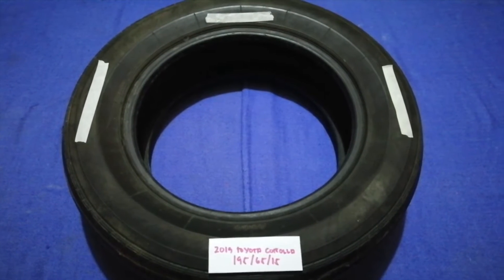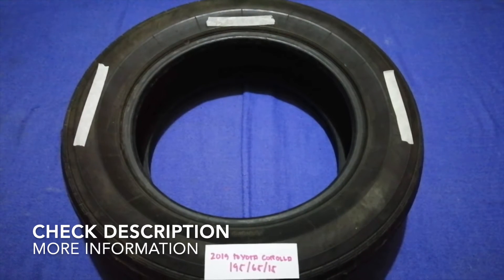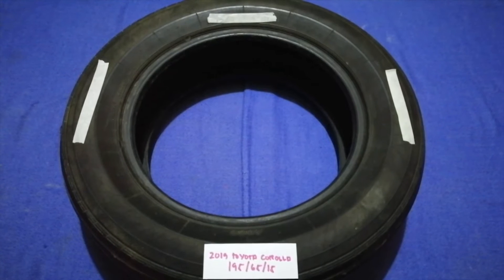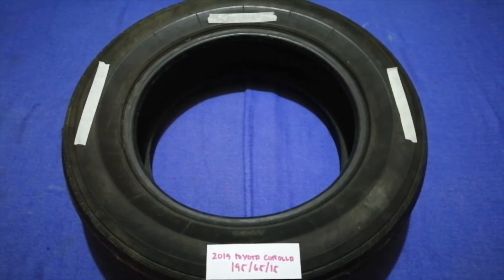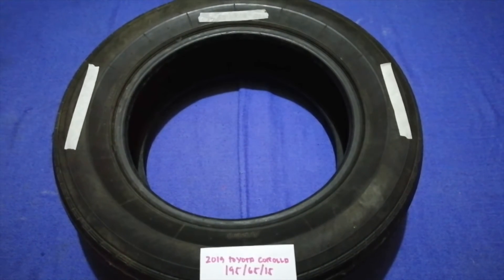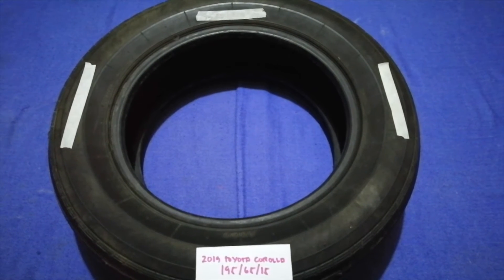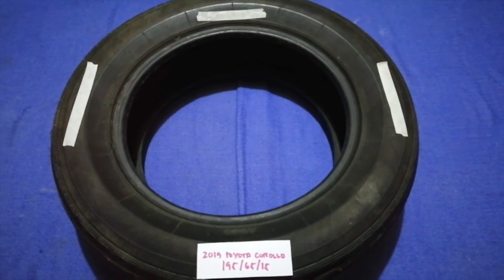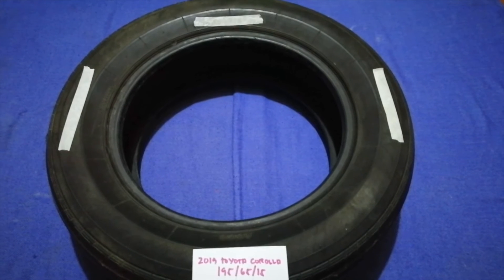🚗 🚕 2019 Toyota Corolla Tire Size 🔴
2019 Toyota Corolla Tire Size

2019 Toyota Corolla Tire Size

Toyota was praised for being a leader in the development and sales of more fuel efficient hybrid electric vehicles, starting with the introduction of the Toyota Prius in 1997. The company now sells more than 40 hybrid vehicle models around the world.